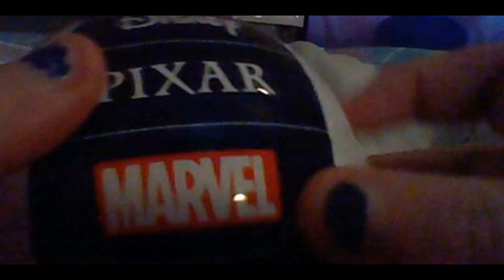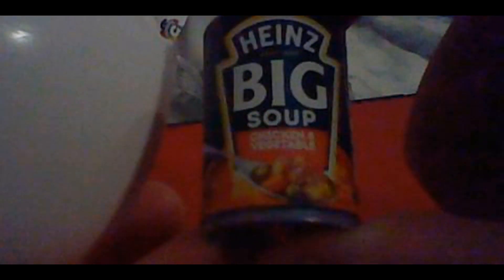A toy review on 3 mini brands toy brand disney brand and shop brand balls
Hi everyone and todays video is a review and unboxing  3 mini brand balls
1x mini brand 1x toy brand and 1x disney one